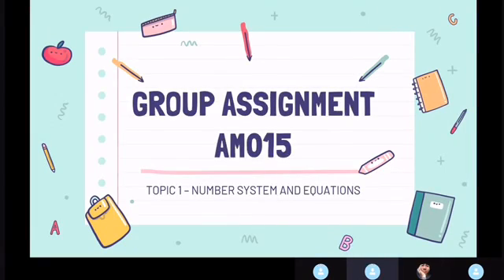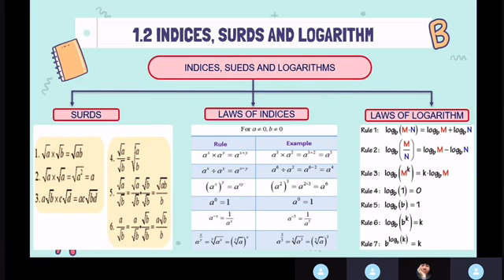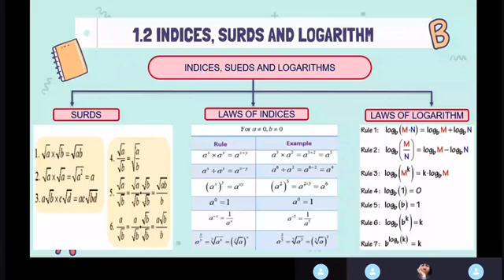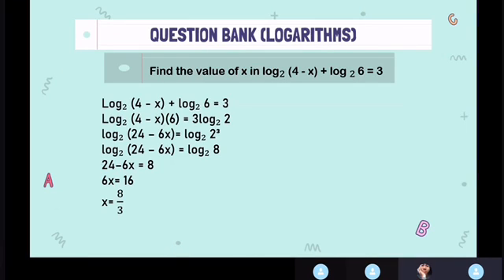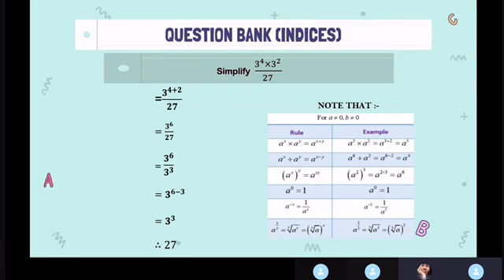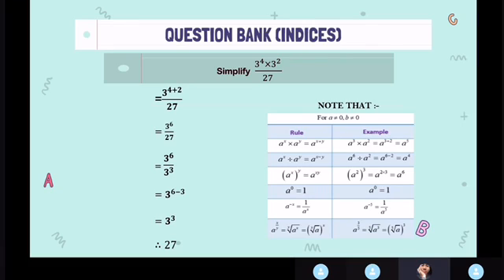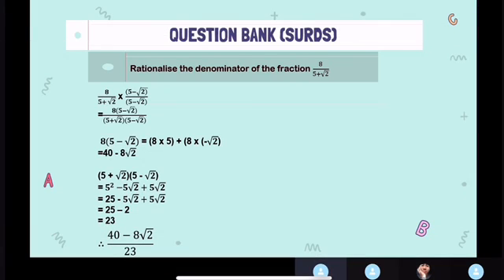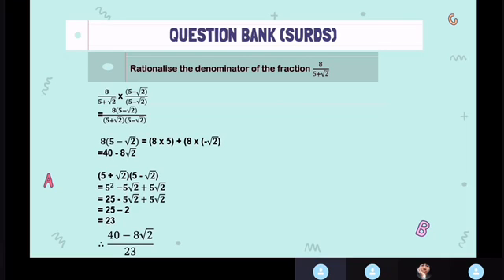Topic 1 : Number System & Equations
Mathematics Group Discussion (AM015)
Session 2020/2021
Lecturer : Madam Nabilah Binti Mohd Abdul Fatah

Group Members :-
1)Muhamad Afiq Asyraf Bin Razak
2)Muhamad Norhakim Bin Mohd Kidam
3)Hanim Nur Amyza Binti Zulkipli
4)Sophia Adriana Binti Abdul Wahab